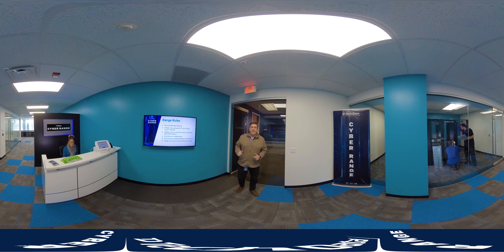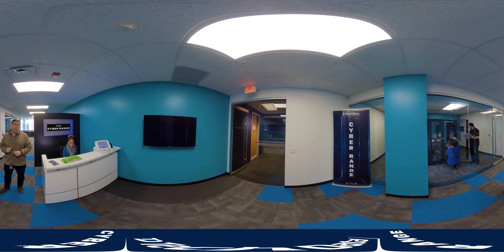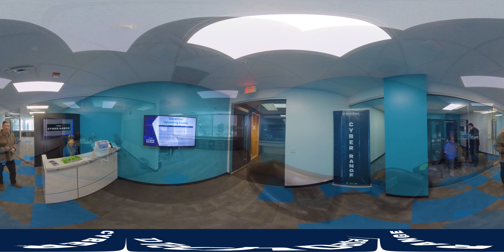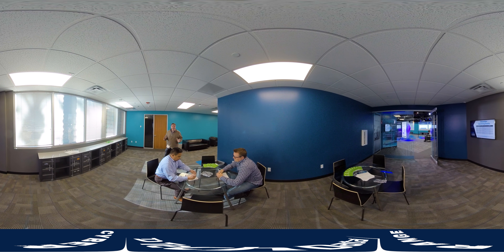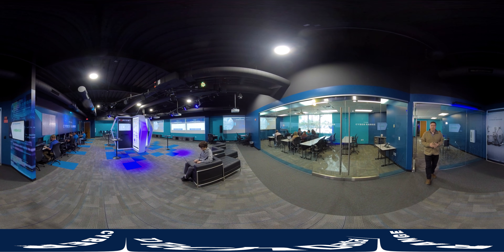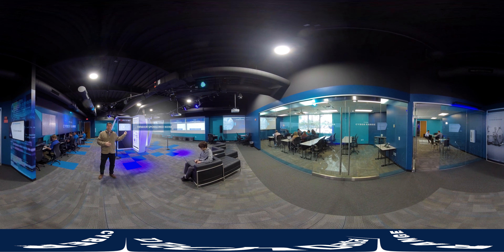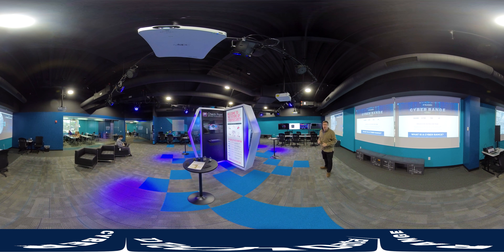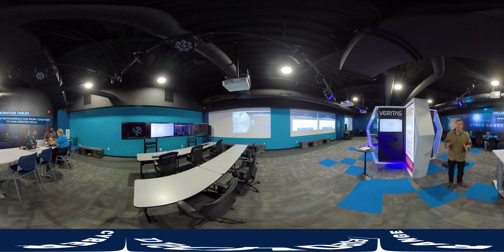Tech Data Cyber Range 360 Video Tour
Tech Data opened the first-of-its-kind cyber range in distribution in November 2019. The cyber range is an immersive learning environment designed to simulate real-world situations that can be used to prevent, detect or respond to known or simulated cyber threats.